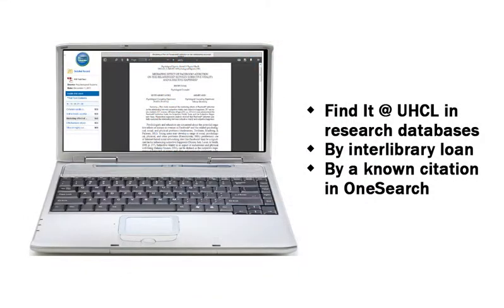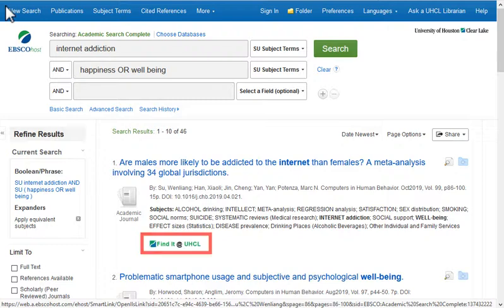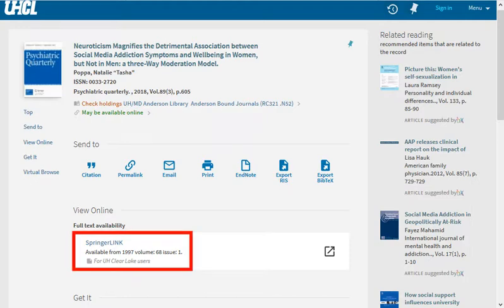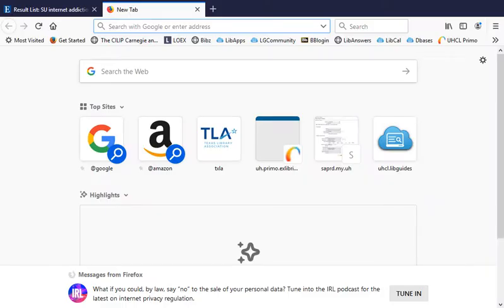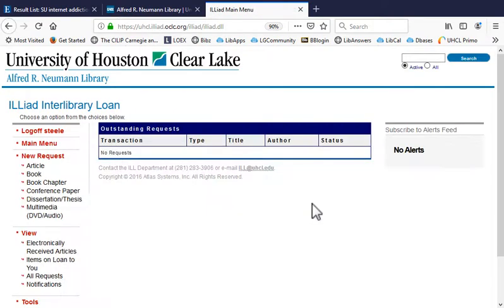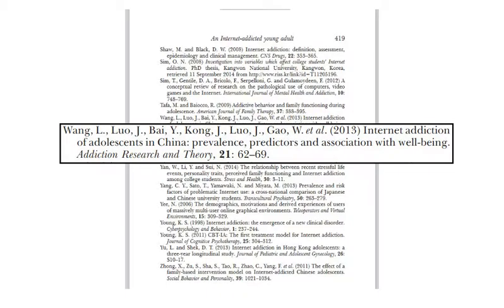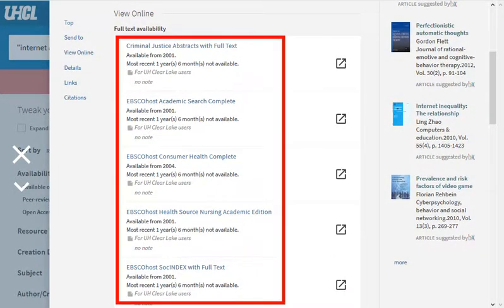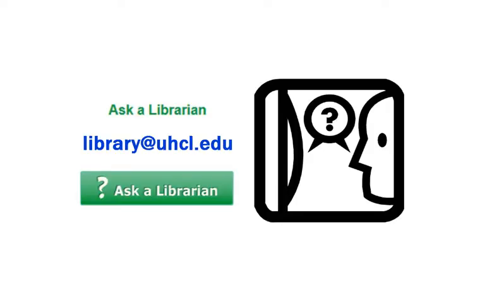Get Full Text for an Article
Learn how to locate full text using Find It @ UHCL, interlibrary loan, or a known article citation.
University of Houston-Clear Lake, 2015. Last revised August 30, 2019.
Production credit: Susan Steele, Neumann Library